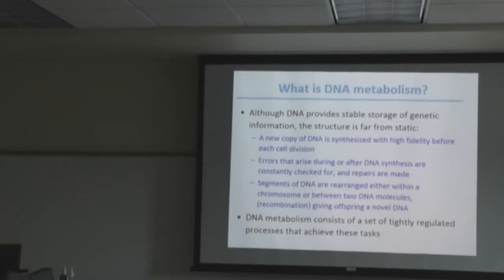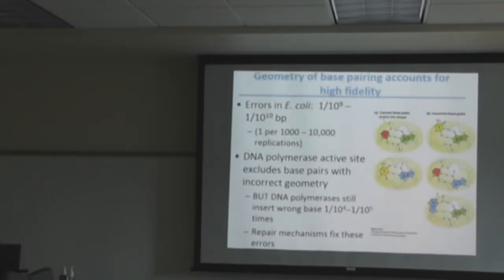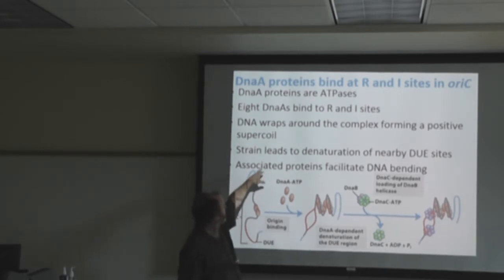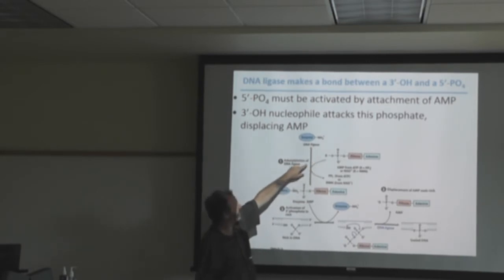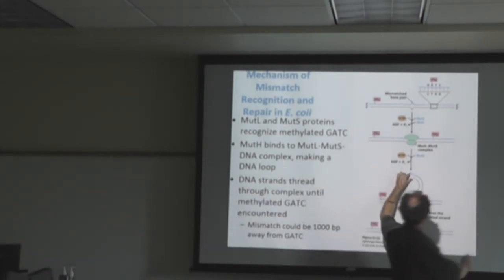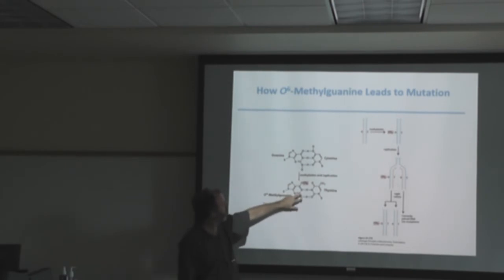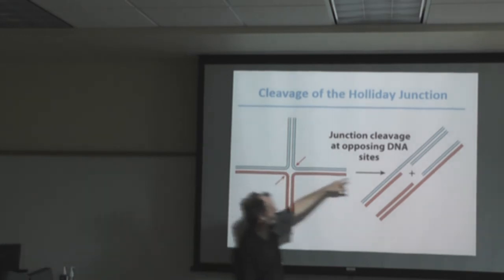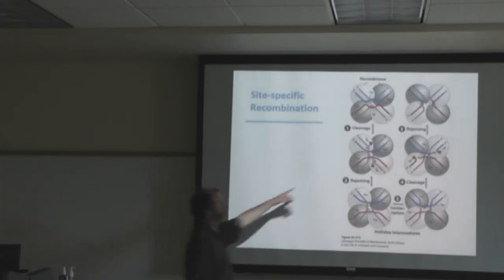Santa Fe College: Biochemistry DNA Metabolism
Biochemistry Lecture: DNA Metabolism
Chapter 25